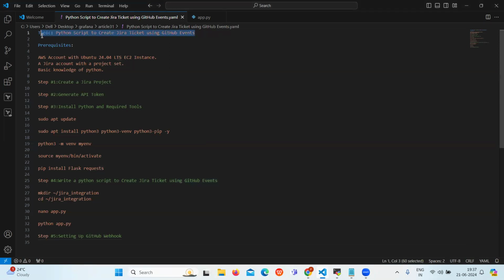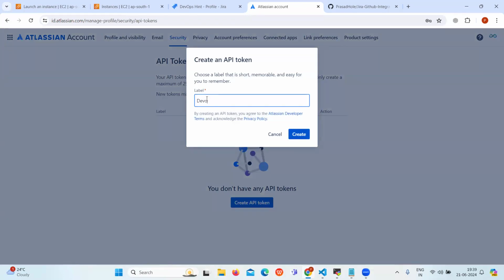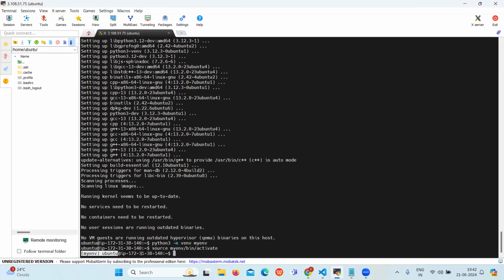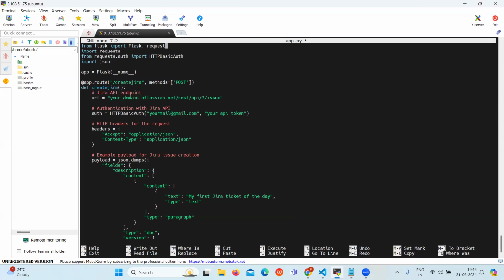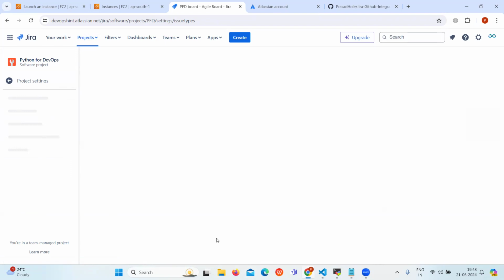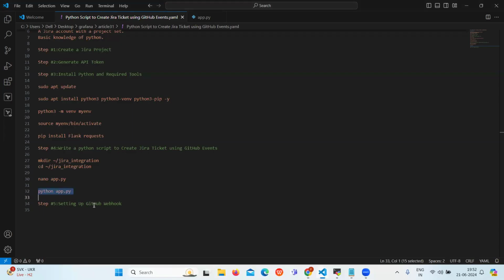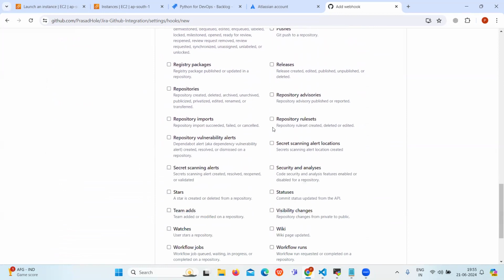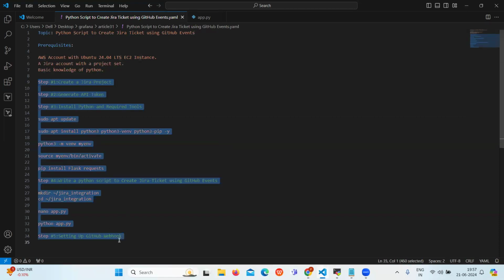Python Script to Create Jira Ticket using GitHub Events | Jira Automation using Python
In this video, we are going to cover Python Script to Create a Jira Ticket using GitHub Events | Jira Automation using Python | Python for DevOps | Python for SRE
0:00 Create a Jira Project
5:00 Install Python on Ubuntu 24.04 LTS
10:00 Python Script to Create Jira Ticket using GitHub Events

Python Script to Create Jira Ticket using GitHub Events